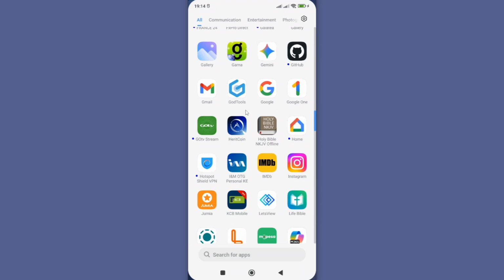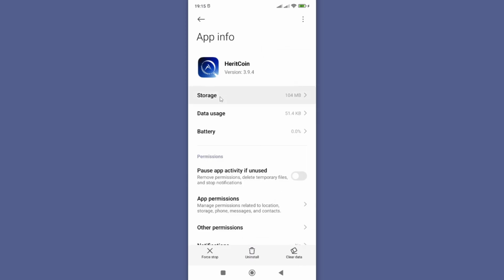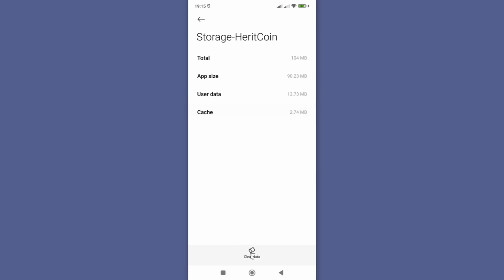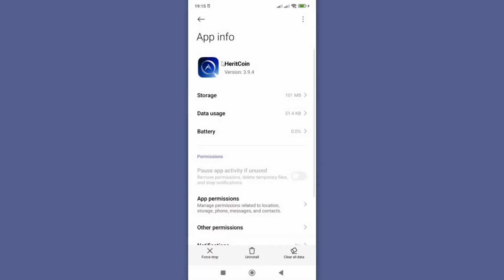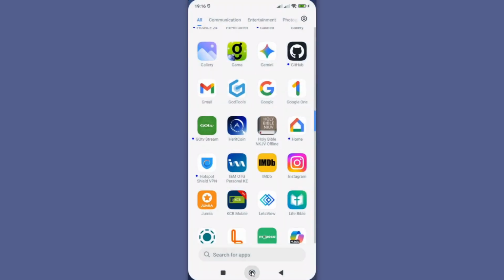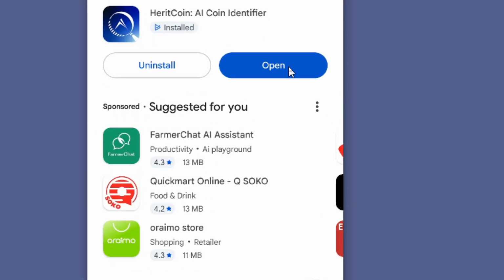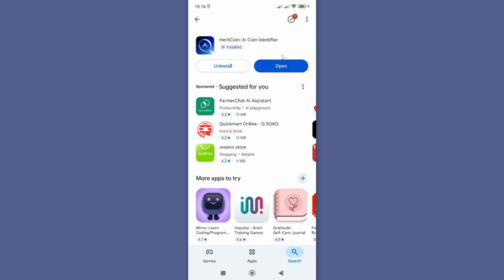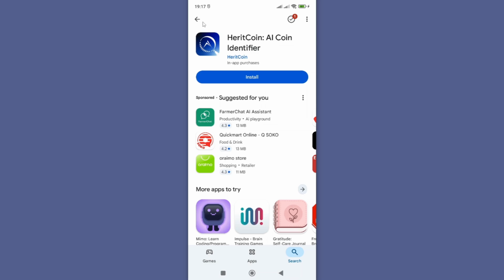How To Fix HeritCoin Not Working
In this video, you’ll learn how to troubleshoot the HeritCoin app and fix common issues that may stop it from working properly. This step-by-step guide helps you resolve problems like the app not opening, login errors, or transactions not going through.

🪙 What you’ll learn:

How to fix the HeritCoin app not opening or crashing

How to resolve login and network issues

Tips to check app and device settings for smooth performance

This tutorial is perfect if the HeritCoin app is slow, showing errors, or not functioning as expected.